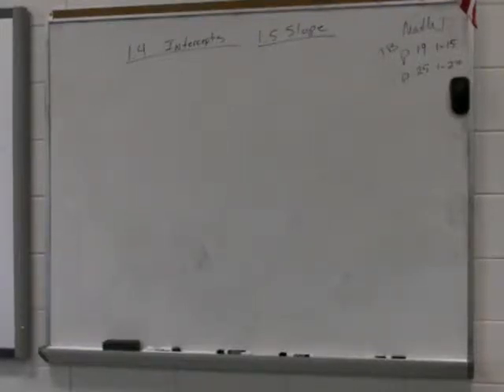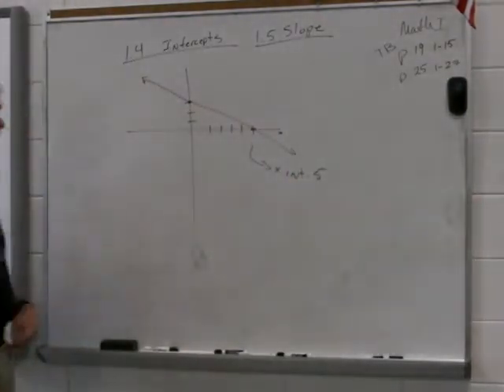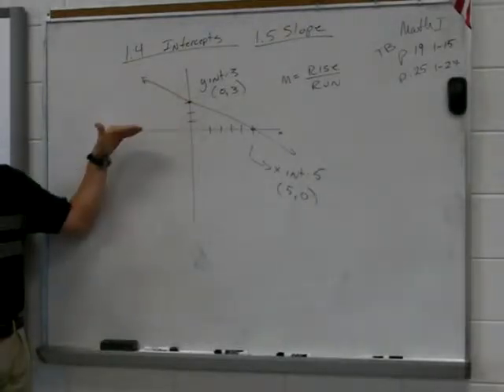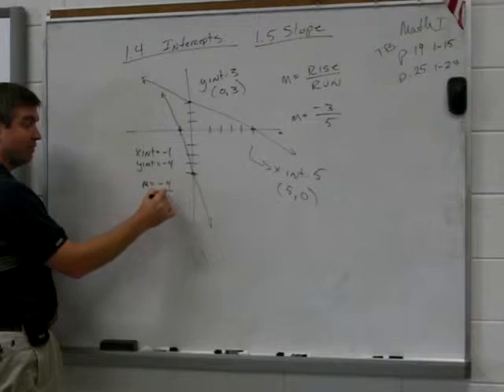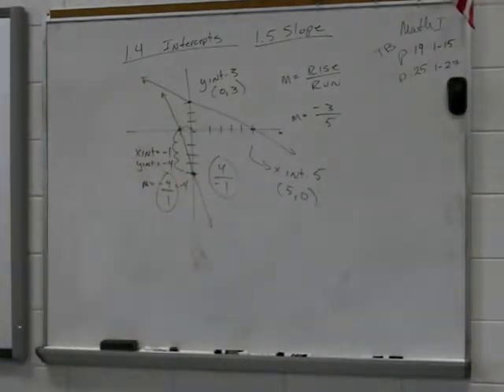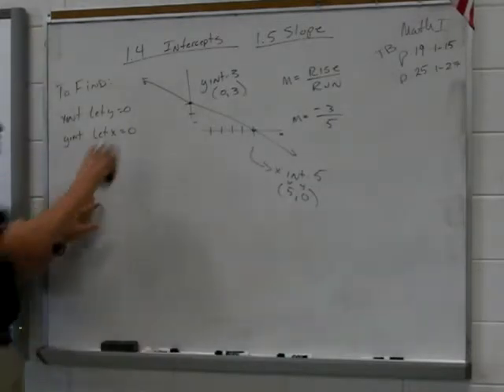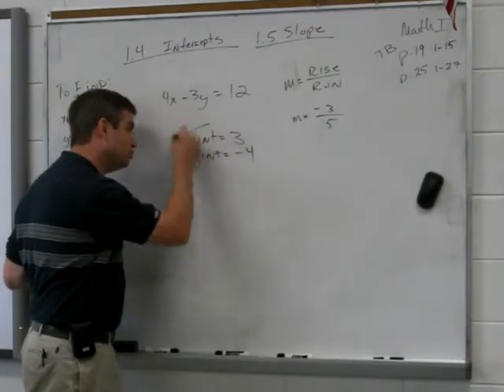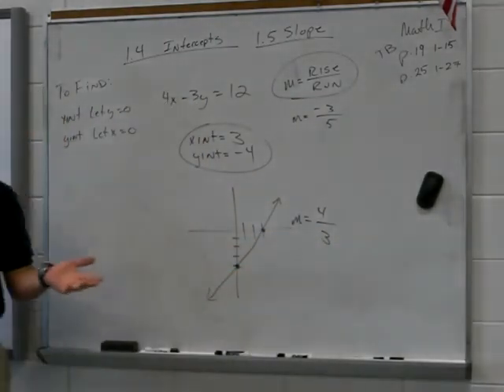Episode 102 Math I Chapter 1.4 and 1.5 X & Y Intercepts and Slope Part A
Finding and graphing using x & y intercepts and finding slope various ways.

WB page 17 #1-30 page 25 #1-30
TB page 19 #1-15 page 25 #1-27